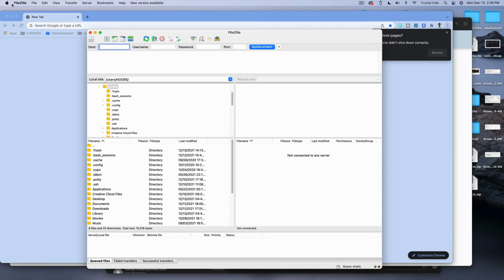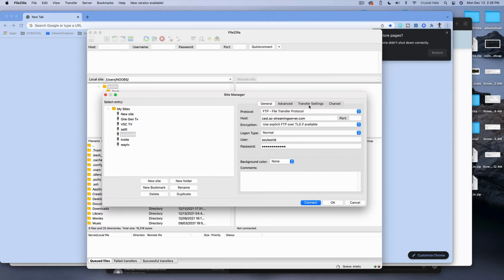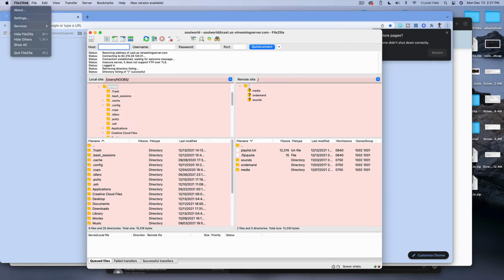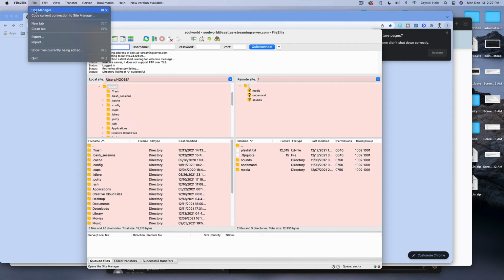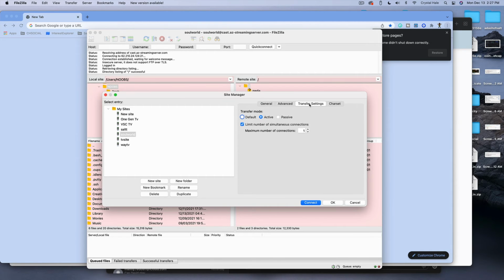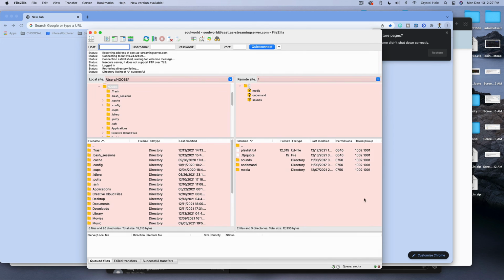CENTOVA FTP FIX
In this tutorial i go over your FTP Fix if you having issues uploadng to  Centova